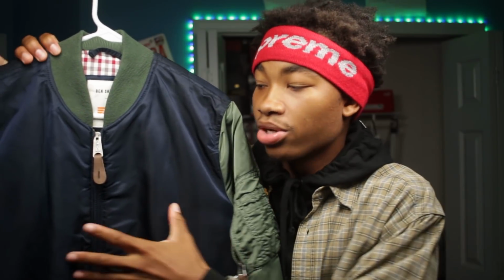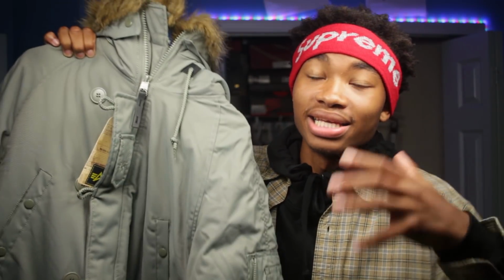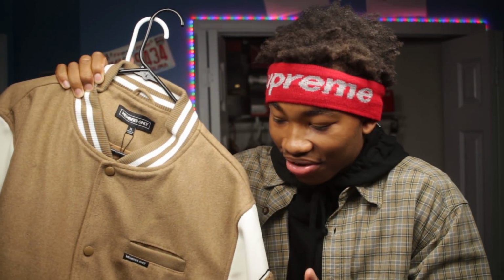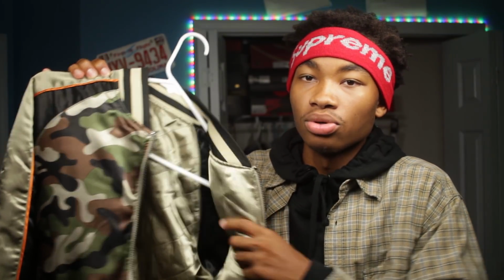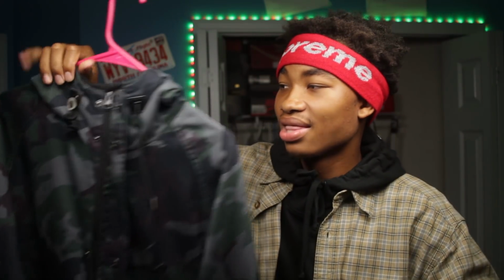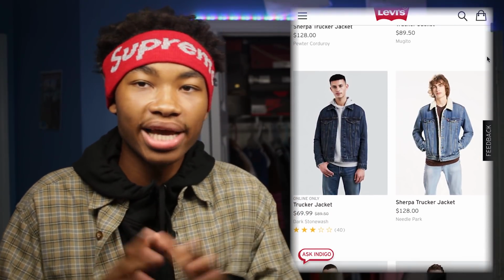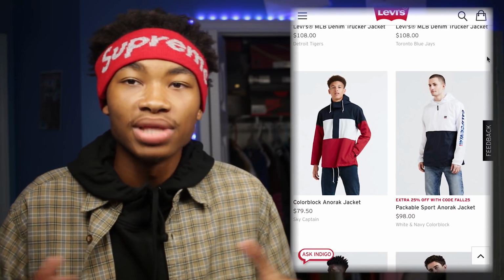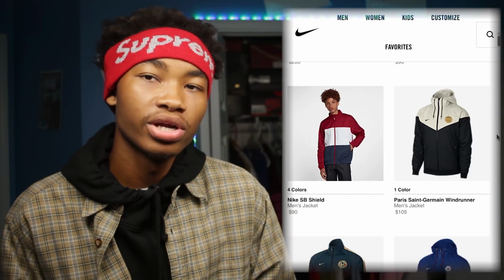TOP 5 JACKETS FOR BACK TO SCHOOL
Chris Briggs

Hi, I'm Nashi & Welcome to the Most Lit Family Ever!